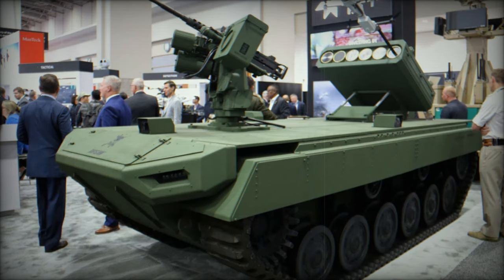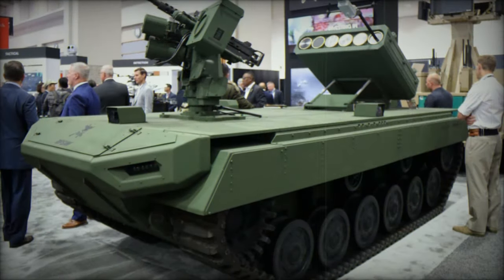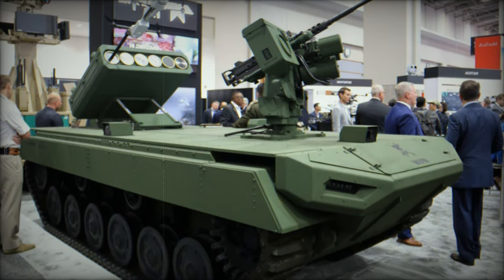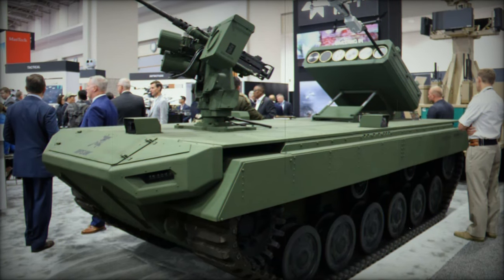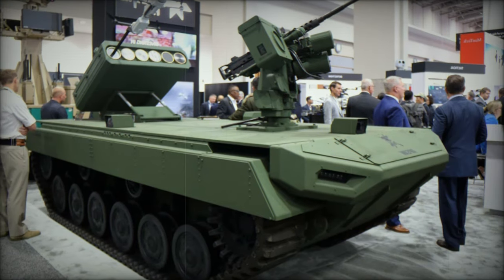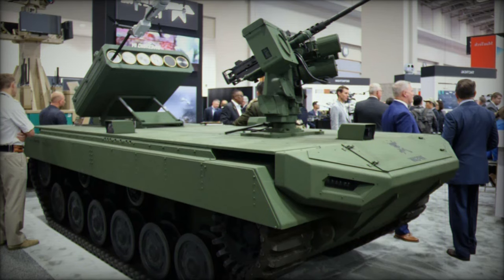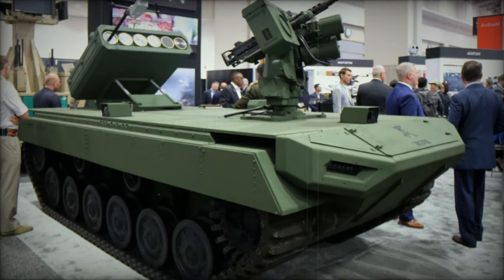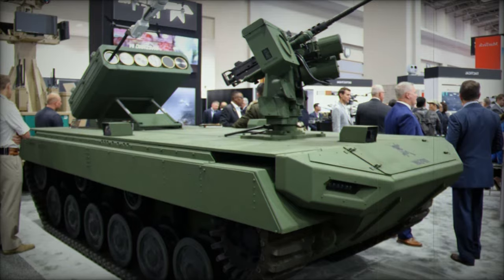Teledyne Presents Rogue 1 New Unmanned Aerial Vehicle Already Drawing Interest in US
At AUSA 2024, Teledyne FLIR unveiled the Rogue 1, a next-generation combat drone system designed to meet the complex demands of modern military operations. This small VTOL unmanned aerial system (sUAS) offers precision strike capabilities against armored and unarmored targets. Equipped with advanced sensor technologies, including FLIR's Boson® 640+ thermal cameras, Rogue 1 excels in day and night surveillance. Its unique ability to be recovered and reused sets it apart, enhancing cost-efficiency and flexibility. With a flight time of 30 minutes, a range of over 10 km, and speeds exceeding 113 km/h, Rogue 1 is optimized for high-performance combat environments. Recently selected by the U.S. Marine Corps for an ID/IQ contract under the Organic Precision Fires-Light (OPF-L) program, this versatile drone will soon deliver precision strike capabilities to military forces.